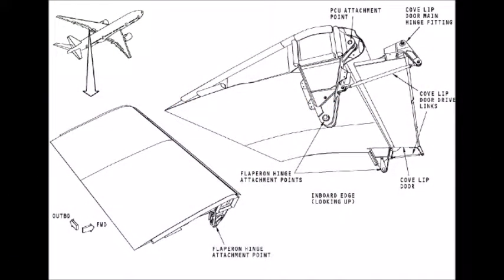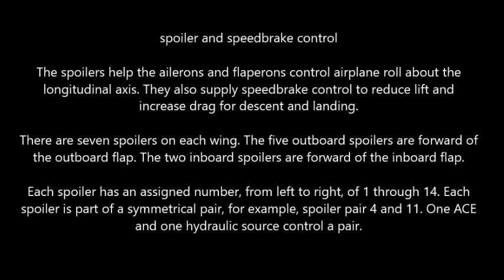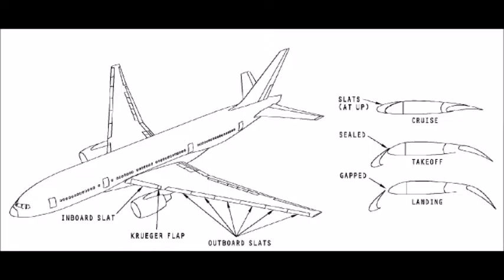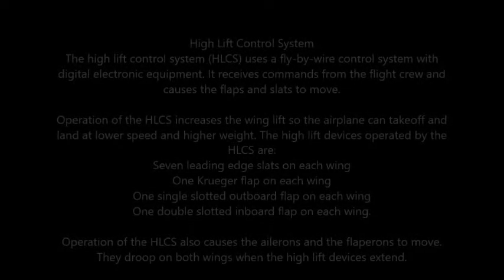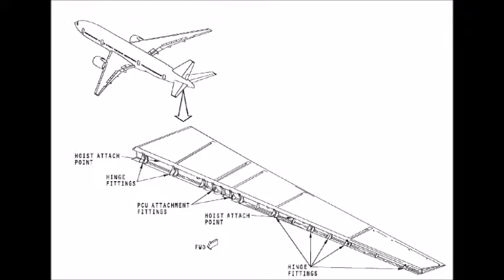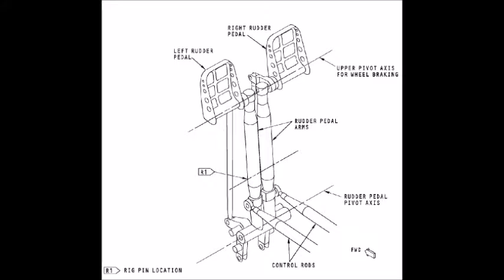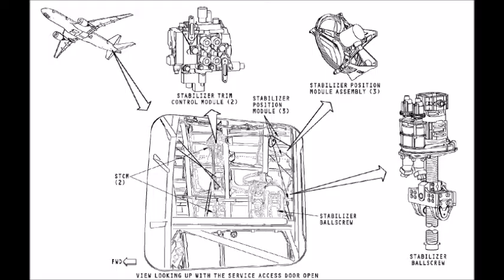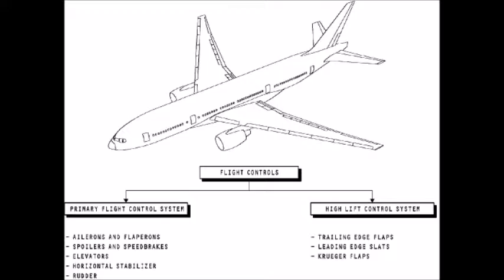AFCS B777 - SYED MOHD FADZLY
This video is about the general discription of Flight Control System of the B777 edited by the members of 6BME2 Class which consist of five member:
1) Abdul Rahman Bin Habani
2) Muhammad Shafiq Bin Abu Mansoor
3) Mohamad Akid Bin Mohd Nafi
4) Muhammad Dhiyauddin Bin Hasbullah
5) Muhammad Hussain Haekal Bin Abdul Halim